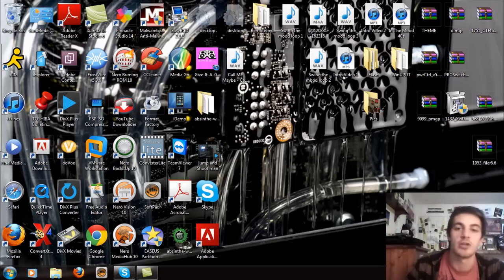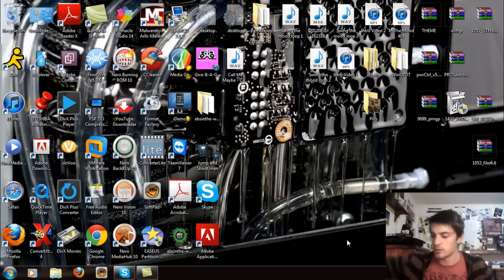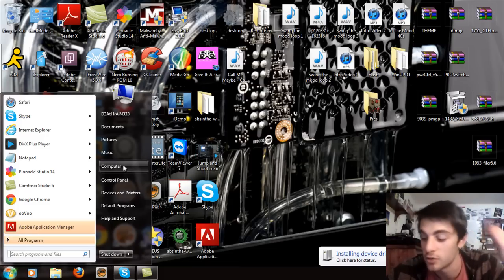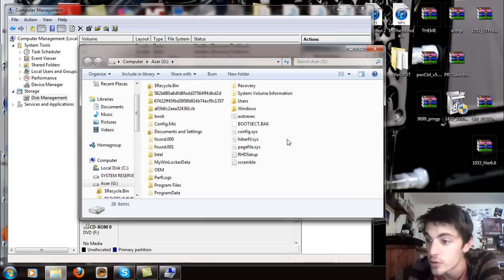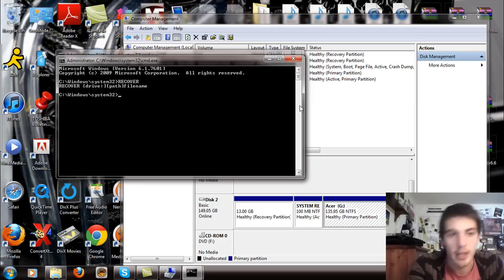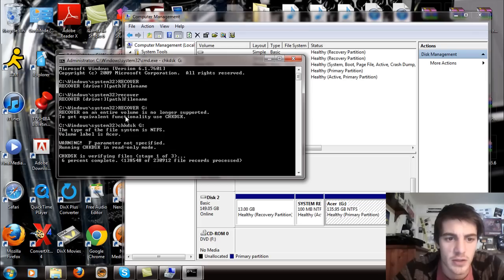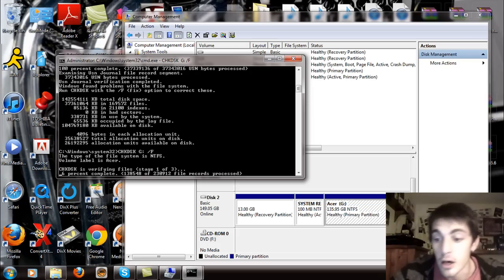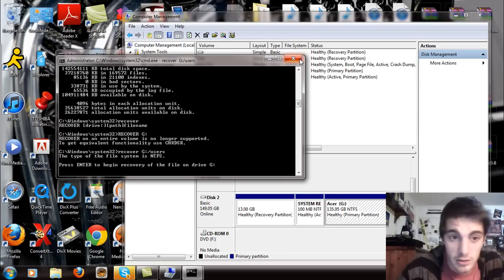Recover Lost Data or Restore File System on Hard Drives SATA/IDE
This is a video on how to either A: Recover lost data on a hard drive or B: Repair the file system on the disk. Using Command Prompt I'll guide you through the steps to do this.

Tools Needed:
SATA IDE 2.0 USB Reader
Power Supply with SATA Conversion if SATA Drive
Windows Vista/7/8
Administrative privileges

Step 1:  Take the Hard Drive (HDD) that you wish to Repair or Recover and hook it up to the SATA IDE 2.0 USB reader and connect the Power for SATA to the Drive (If not a SATA drive and just IDE Power is supplied through 2.0 USB) and plug the 2.0 into the High Speed USB port.

Step 2:  Click on the Start menu and "Right Click" on Computer and select Manage, once the window comes up select "Disk management" and locate the HDD you plugged in and find out the Drive Path letter, for an example mine in this video was G:, yours might be different.

Step 3:  Open up the start menu and go to the search tab and search CMD and you will see Command Prompt pop up in the window above, Right Click on Command Prompt and Run as Administrator. Select Yes at the Prompt and it will open Command Prompt.

Step 4:  Your going to perform a Check Disk so in order to do this type the Command CHKDSK DRIVELETTER: and hit enter and it will perform the Check Disk, once the check disk is done it will tell you if you need to fix the File System if so you will need to run the Check Disk again only this time type CHKDSK DRIVELETTER: /F once that is complete it will tell you if it was able to repair the problem and now we can Recover

Step 5:  Type the Command RECOVER and you will see This:  RECOVER [Drive:][Path]filename  This is a guideline just simply replace Drive: with the Letter of your drive (using my example G:) and the path with where you want to recover for an example if i wanted to restore drivers it would be RESTORE G:/windows/system32/drivers.

Step 6:  Once you've recovered your files your all set to go and you can recover multiple files and paths, If you have another computer use the files and paths as reference to help you choose the proper commands